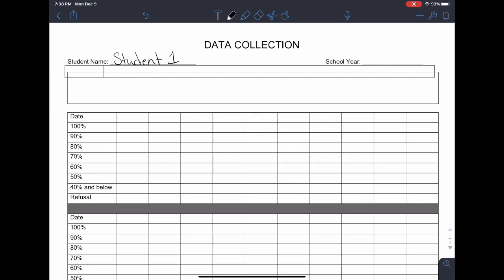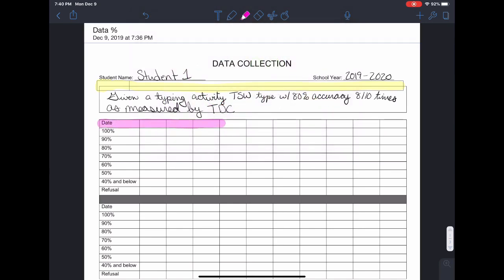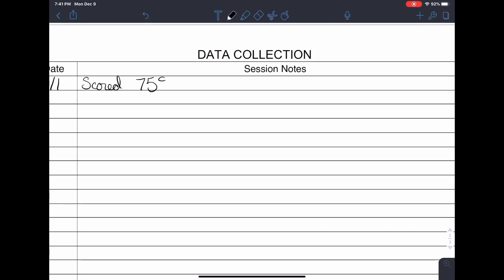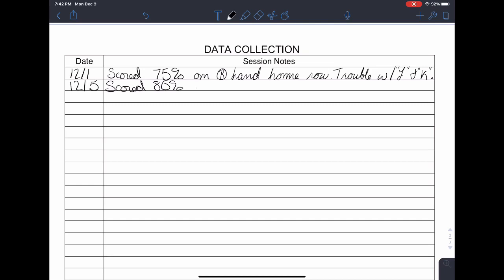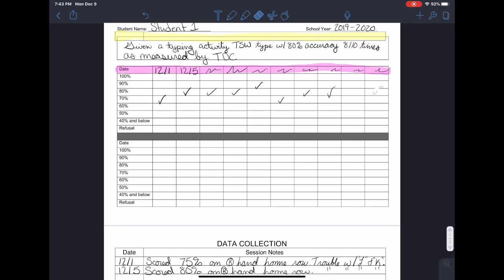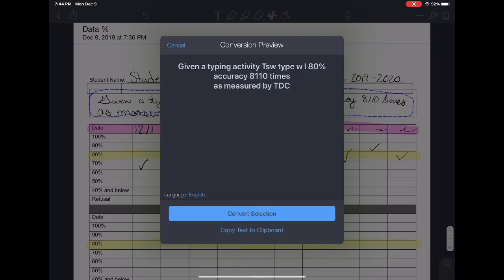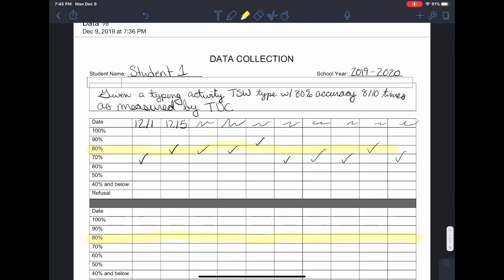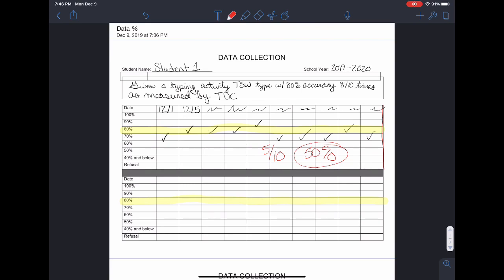Using Data Sheets